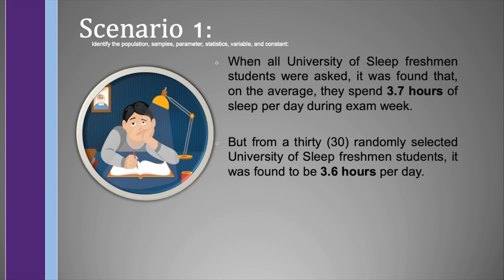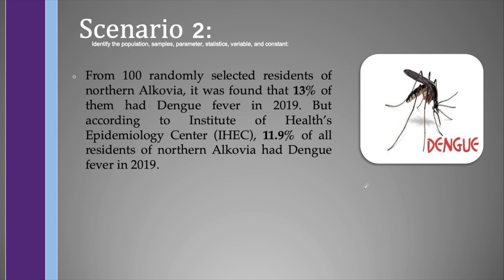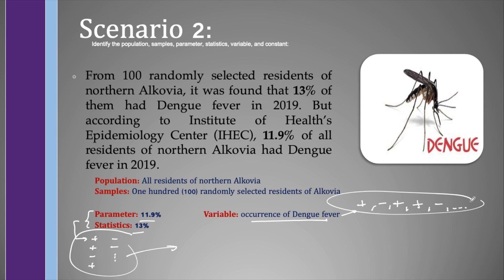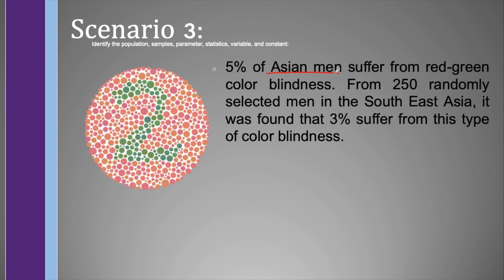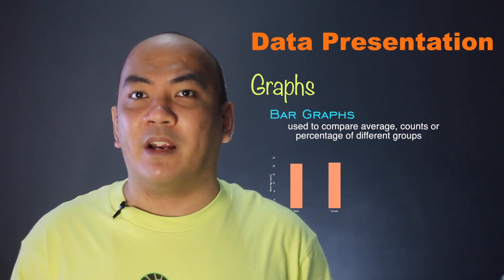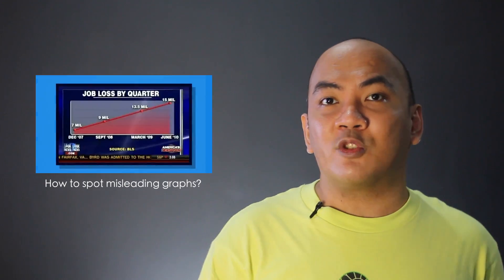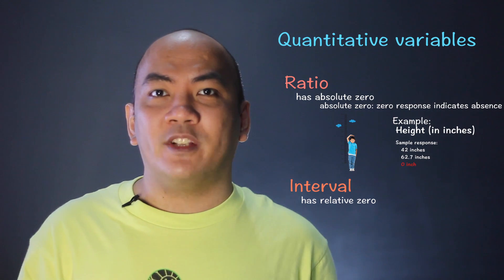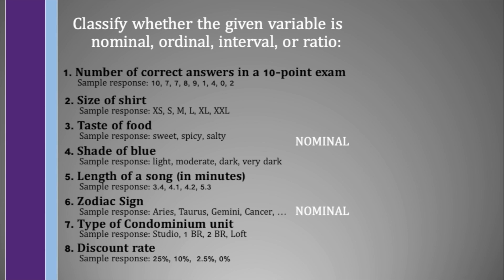Introductory Concepts in Statistics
This is an introductory video about statistics. Topics include the definition of statistics, graphs, and differentiation of Descriptive vs Inferential Statistics, Population vs Sample, Parameter vs Statistics, and Variable vs Constant. Levels of measurement were given emphasis at the end of the video.

Chapters of the video:
0:00 Introduction
0:14 Definition of Statistics
1:00 Descriptive and Inferential Statistics
1:31 Population vs Sample (including Parameter vs Statistics)
1:54 Variable vs Constant
2:01 Scenarios that identifies population/sample, parameter/statistics, variable/constant
8:30 Data Presentation (including Graphs)
10:28 Levels of Measurement (Quantitative and Qualitative variables)

Useful links:

1. How to spot a misleading graph - Lea Gaslowitz | TED-Ed

2. Glasses that let the color blind see color | CNBC

3. What is the maximum number of categories to display using pie charts?

4. Can Likert Scales be Treated as Interval Scales?—A Simulation Study by Wu & Leung